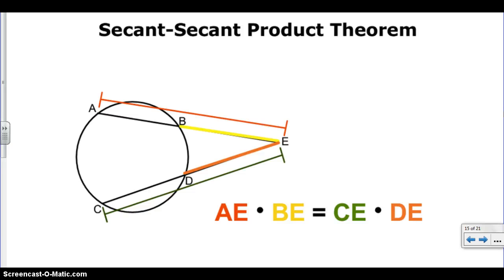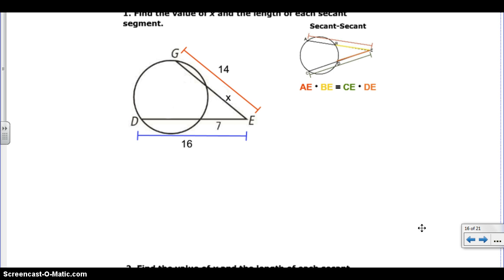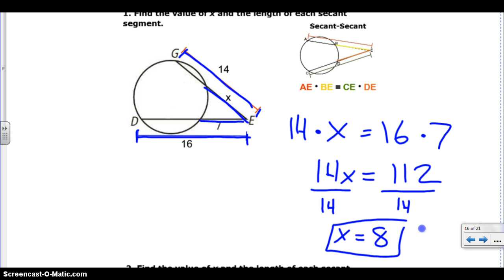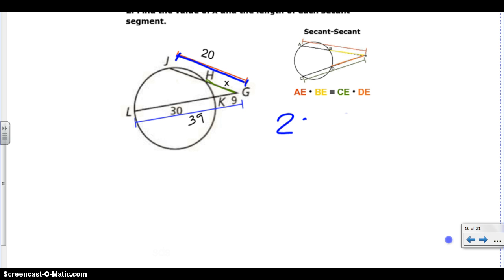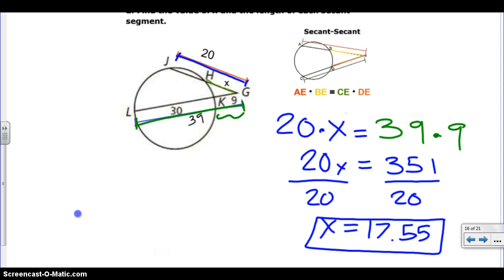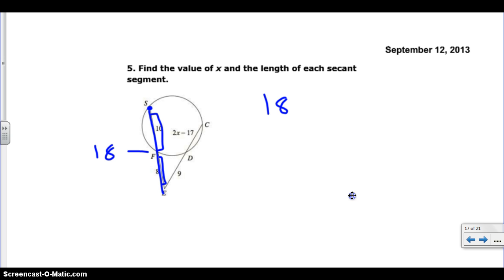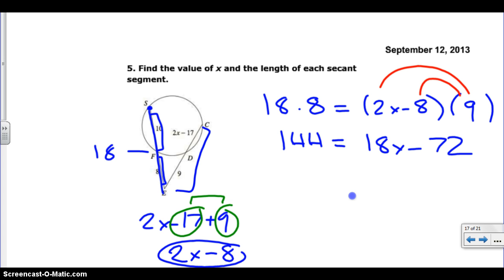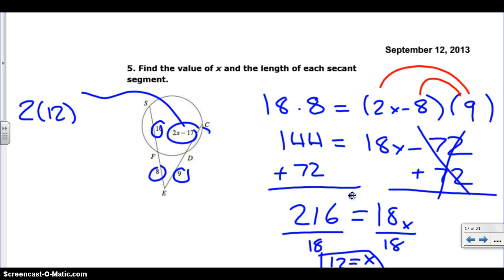Lesson 5-Secant-Secant Product Theorem